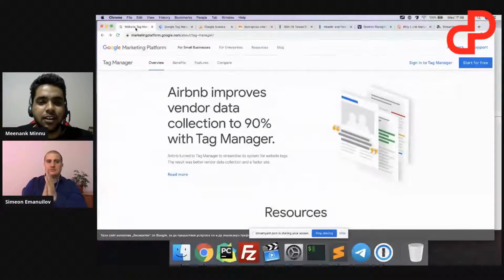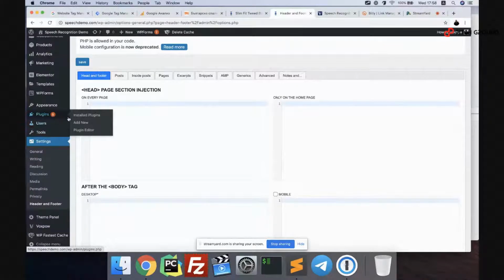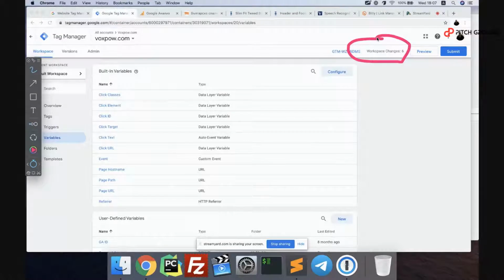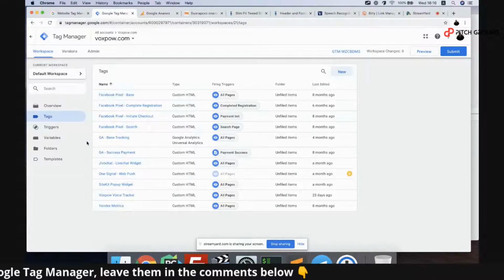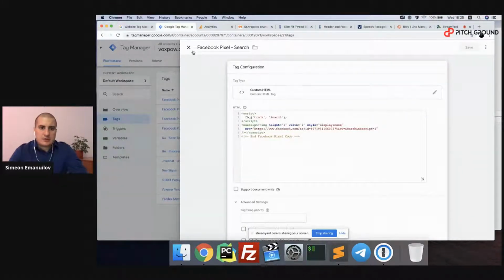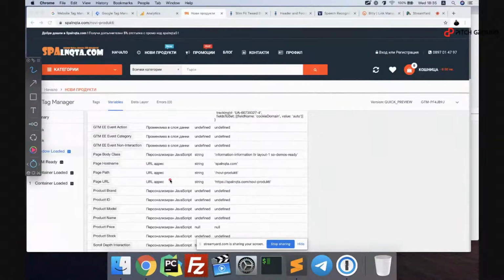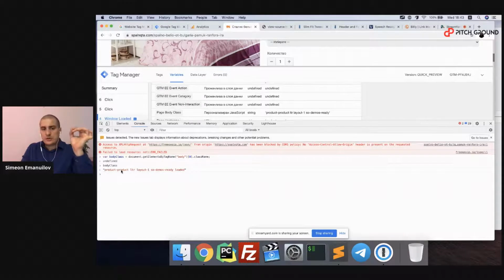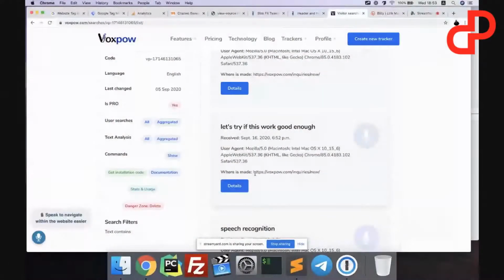How to Use Google Tag Manager to Grow Your Business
In this actionable webinar, you'll learn how to use Google Tag manager to grow your business! This webinar is presented by Simeon from Voxpow and Meenank from PitchGround.

Did you know that Voxopow can add voice search functionality to your website?

Tag Manager is a free tool that allows you to manage and deploy marketing tags on your website to help you become an analytics pro. Sound confusing? Let us break it down for you